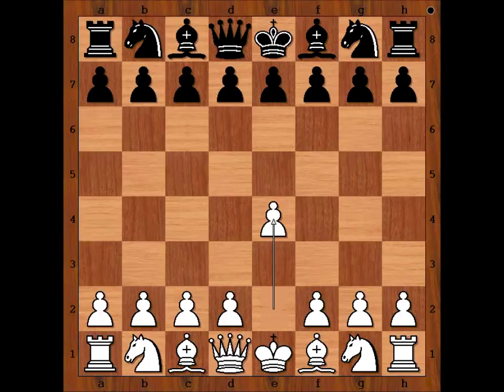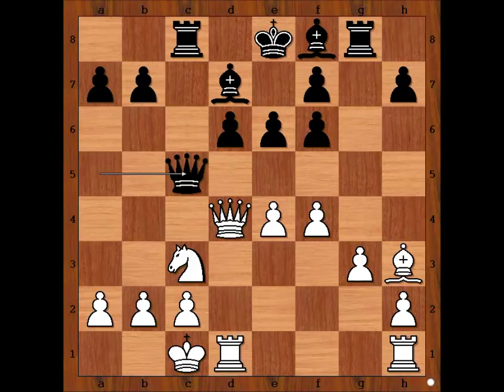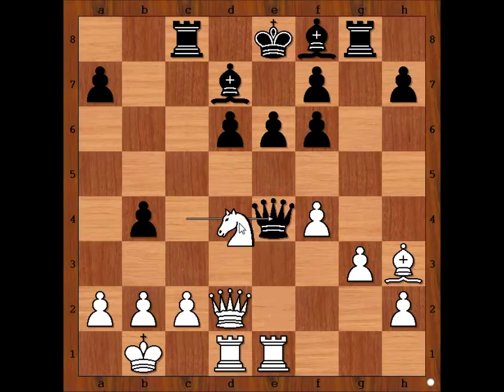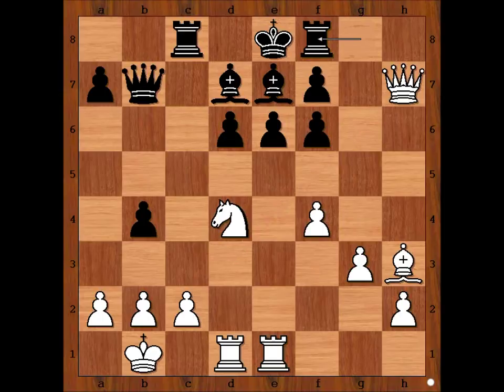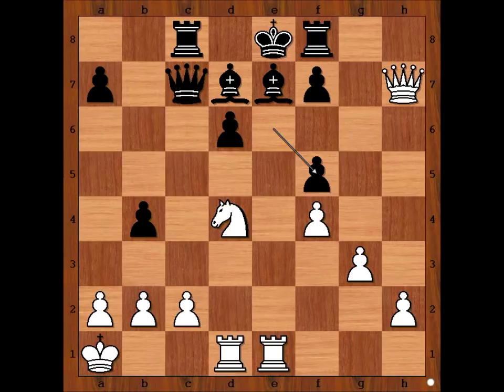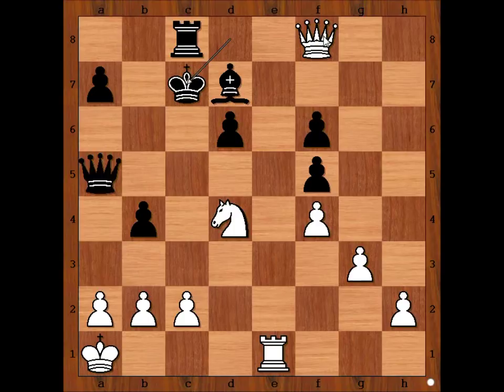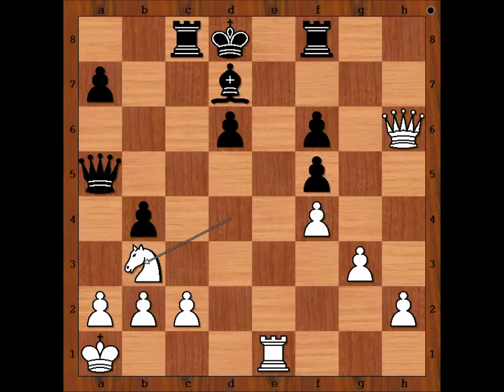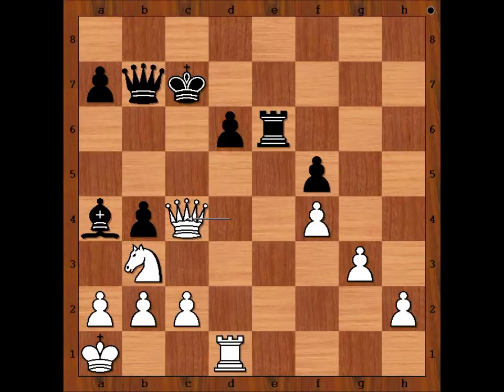Mikhail Tal vs Konstantin Klaman - Moscow 1957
Mikhail Tal vs Konstantin Klaman
USSR Championship (1957)
Sicilian Defense: Richter-Rauzer. Modern Variation (B61)
  1-0
Game description